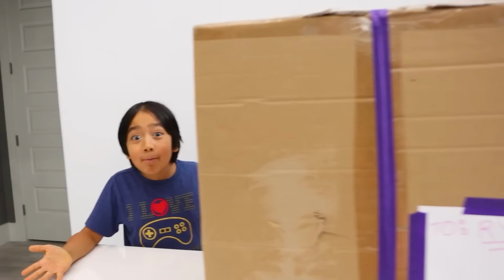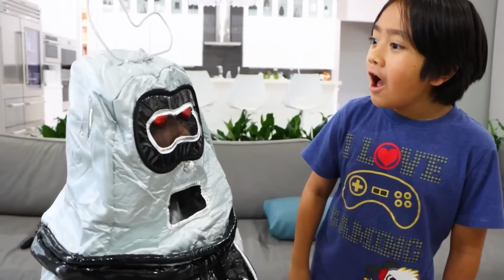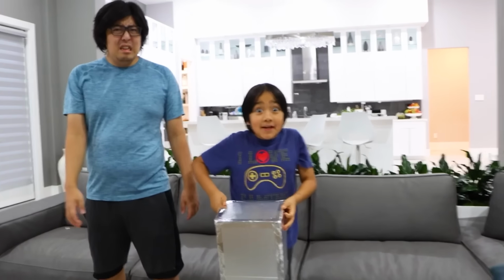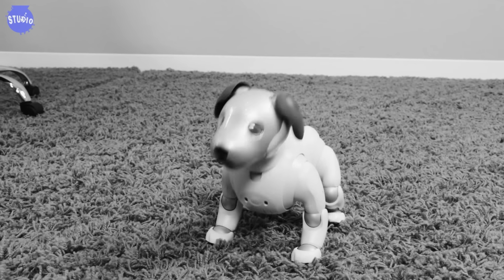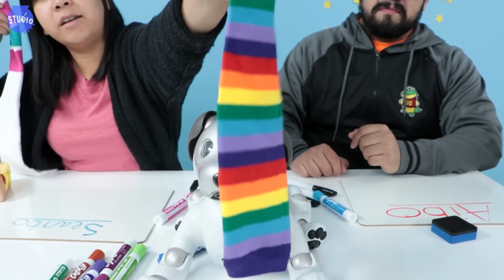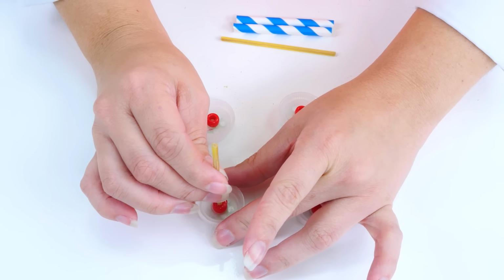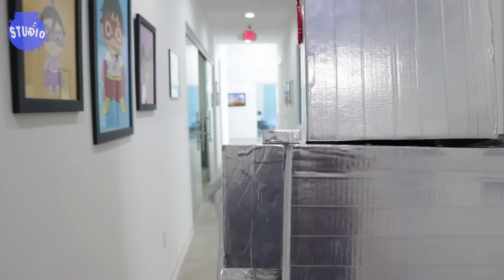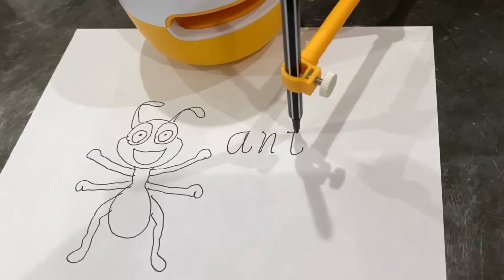Ryan builds a Giant Robot and more 1 hr kids video!